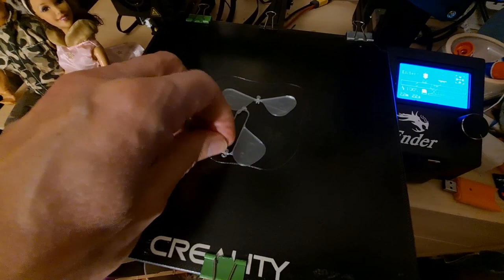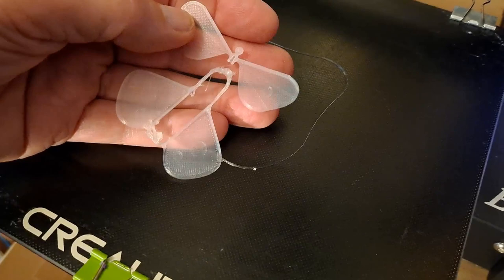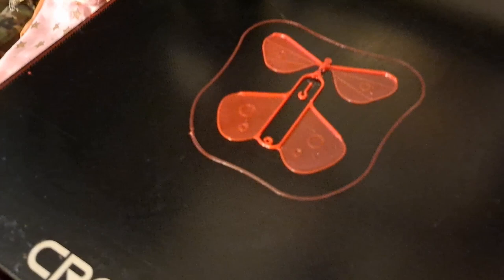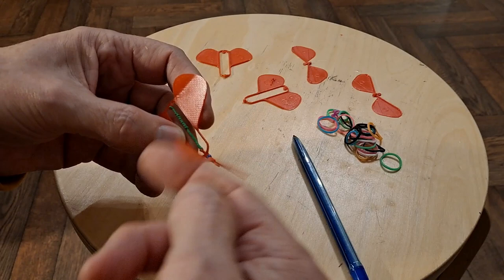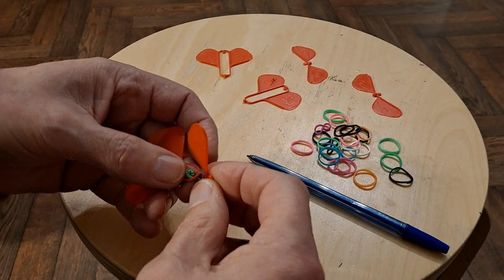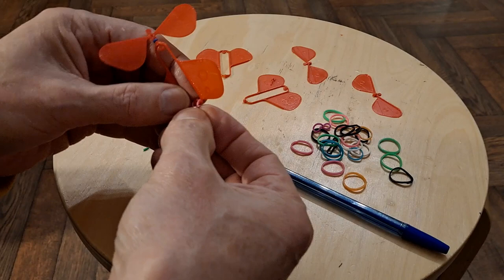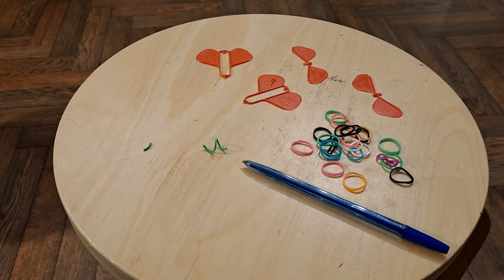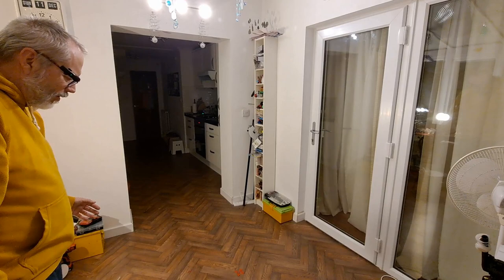PARBOI 412 3D printed rubber band powered butterfly by tigermcho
Random stuff off Thingiverse - Put a rubber band on it 0412 3D Printed rubber powered Flying Butterfly by tigermcho

Main playlist for the butterflies